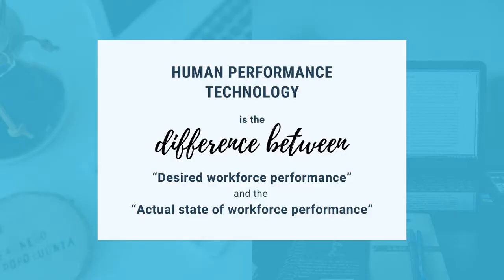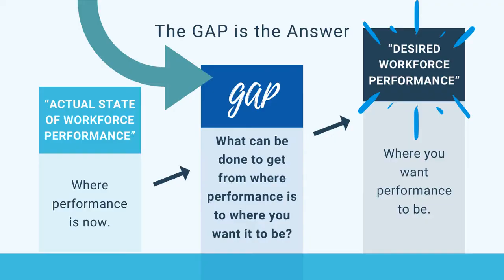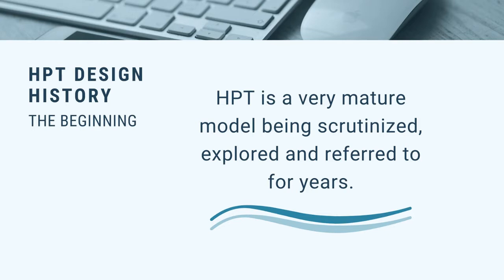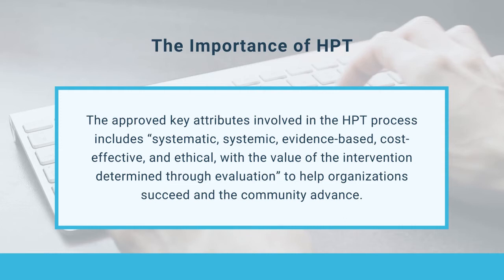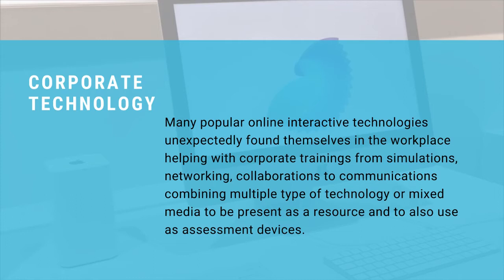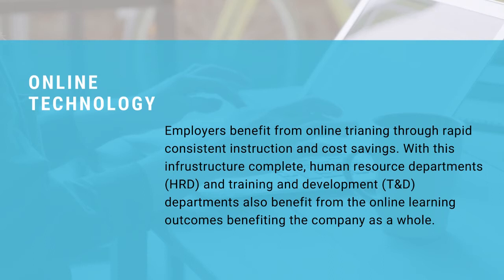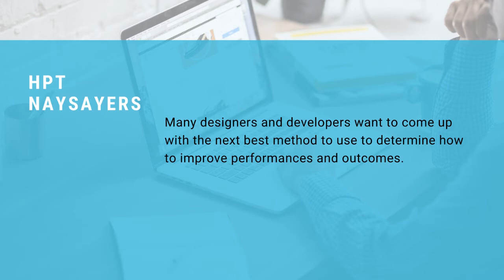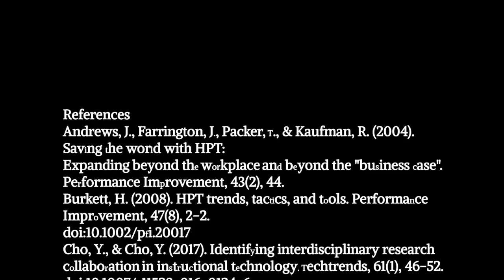Episode 3 - Human Performance Technology